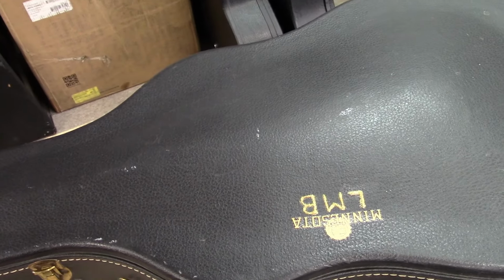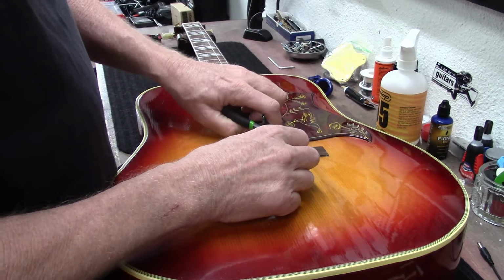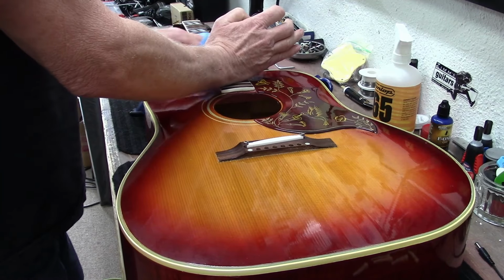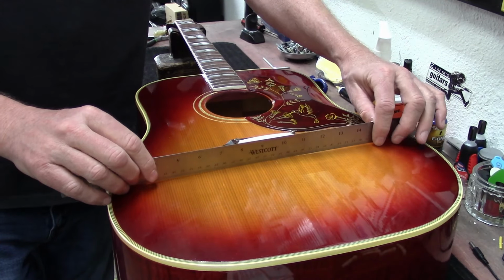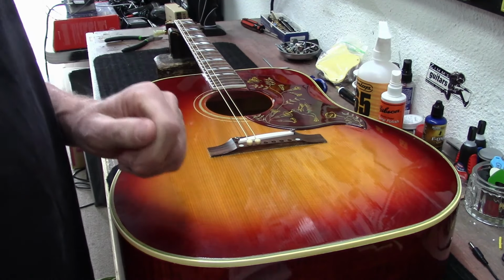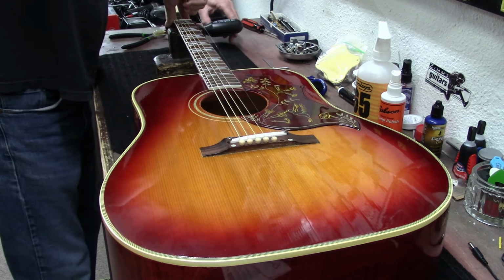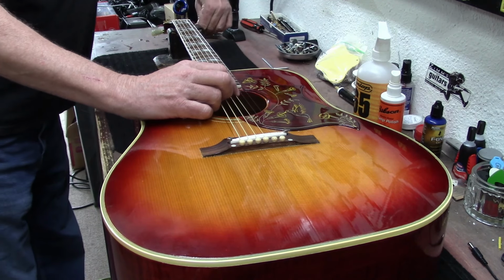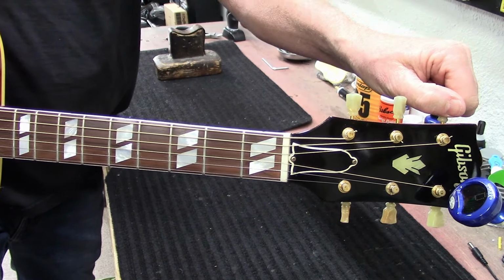Brian Ray's 1963 Hummingbird!